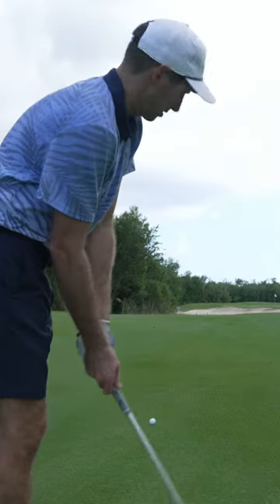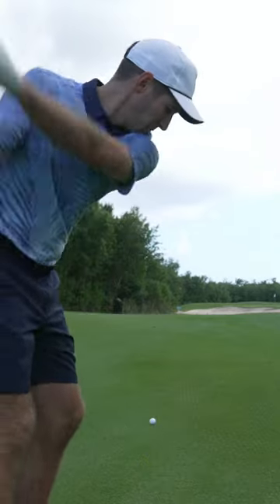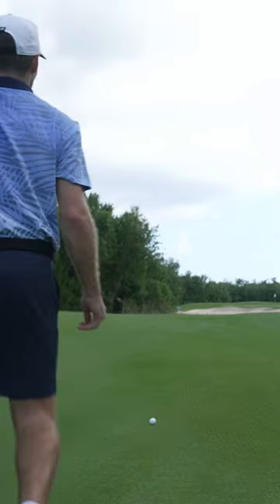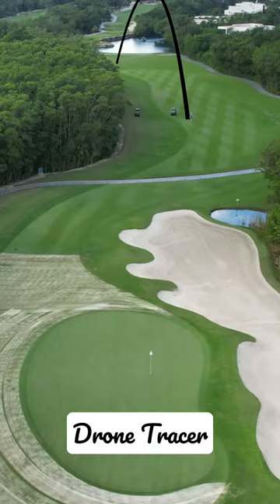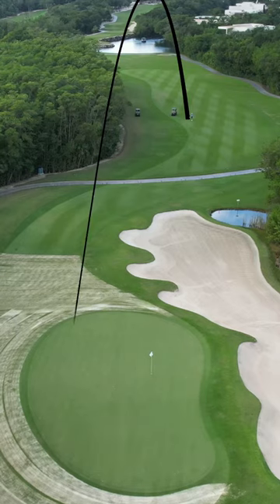TWO GREAT WAYS TO FILM GOLF 🚁🎥